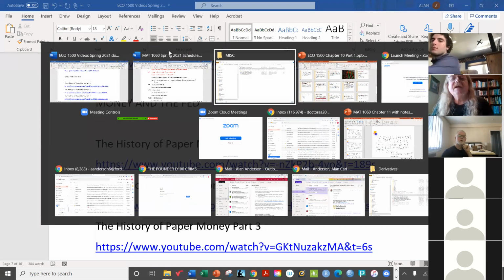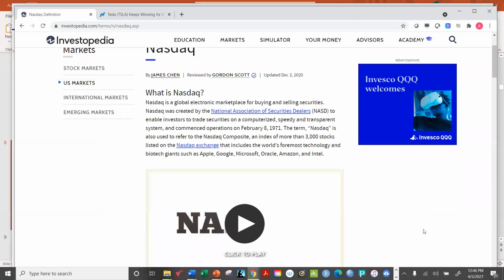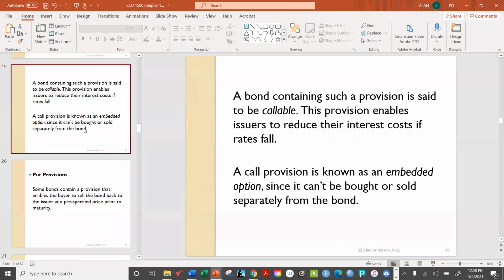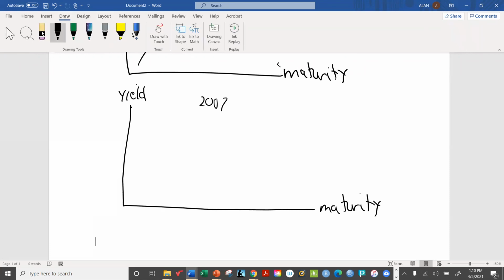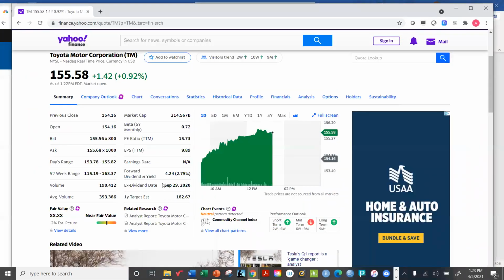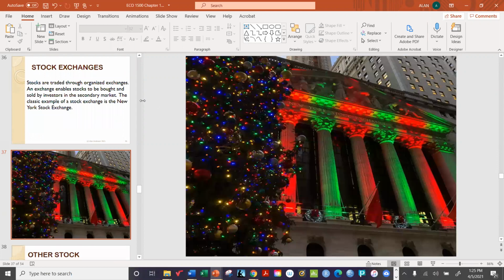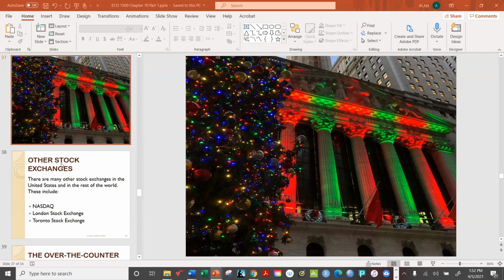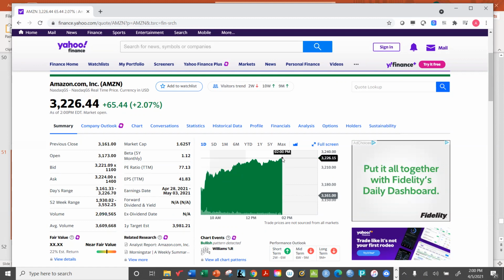ECO 1500 4 5 21